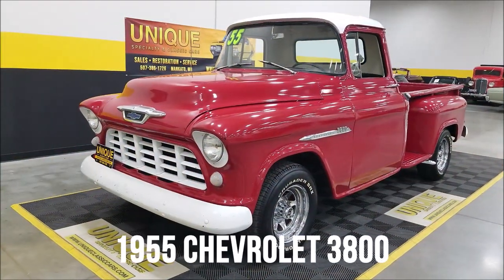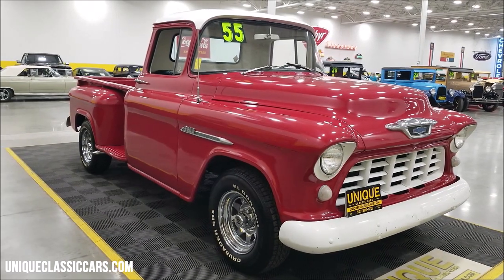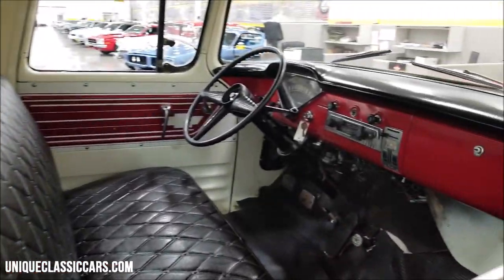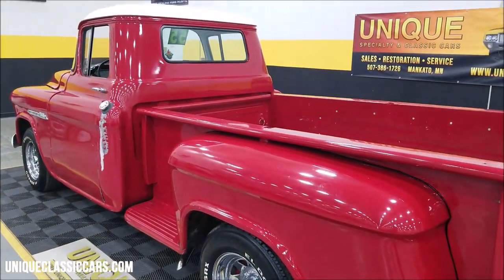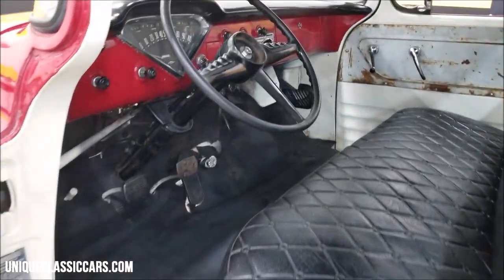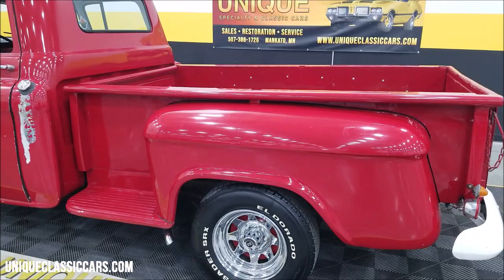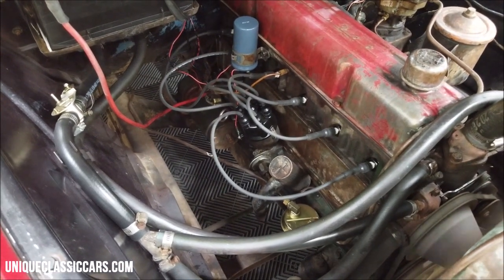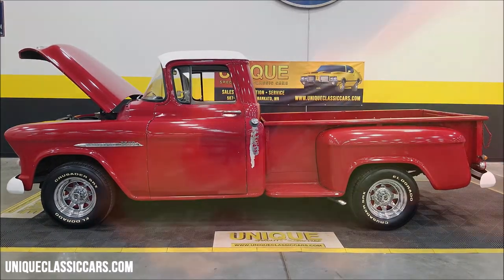1955 Chevrolet 3800 Pickup | For Sale $19,900